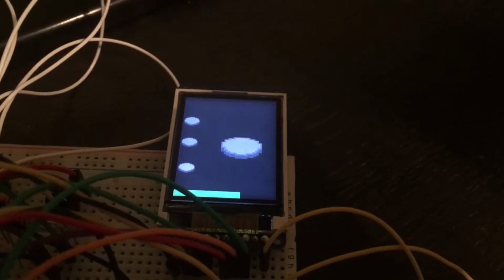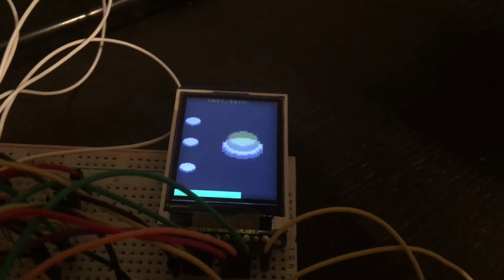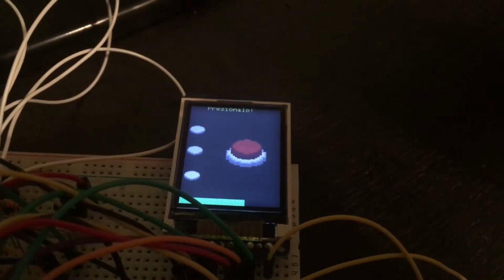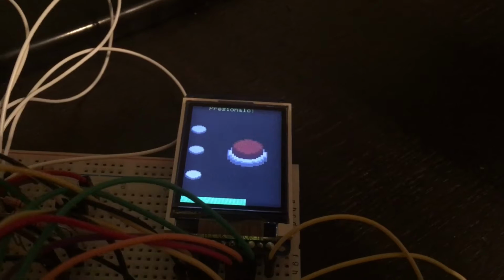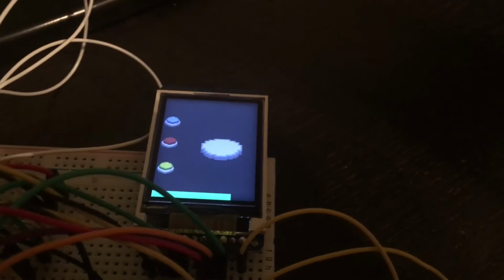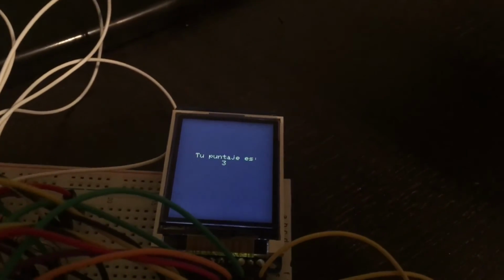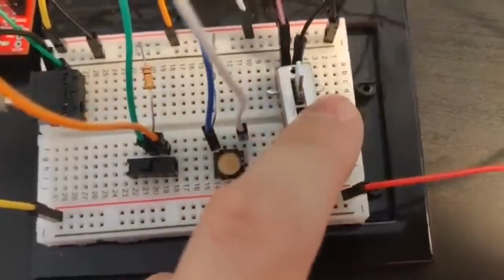bop it! (the video game)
Made by Eralp Orkun and Stephen Do for the final project of EE 319K Introduction to Embedded Systems. I am a freshman at UT Austin.